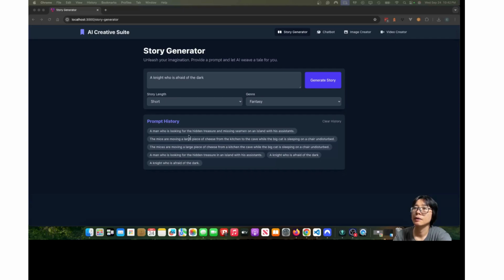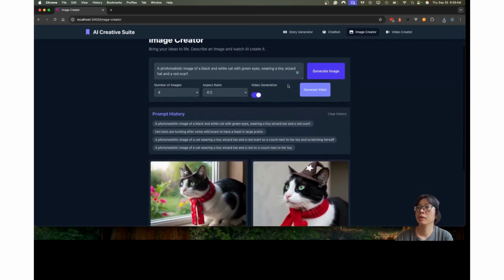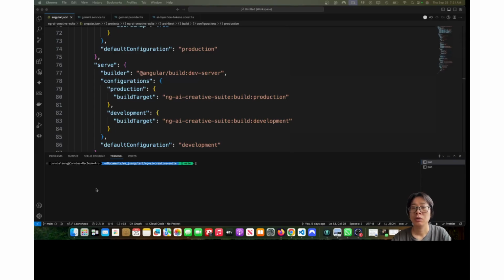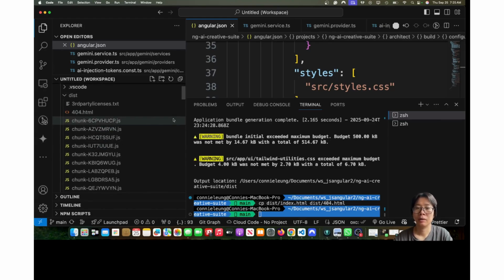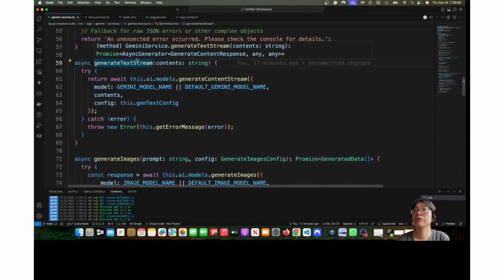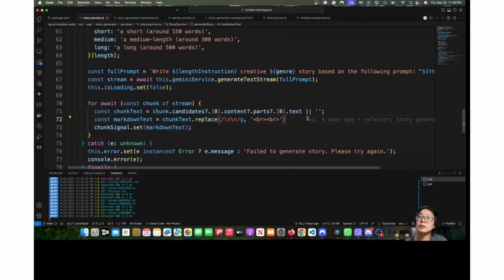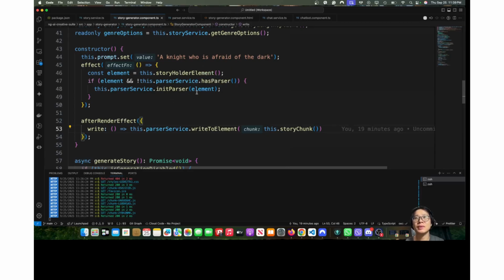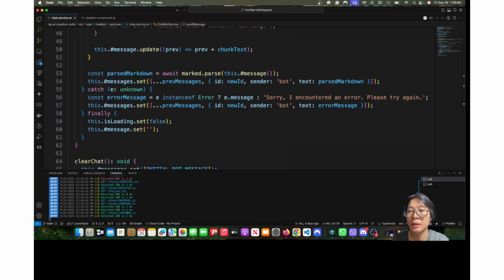Angular AI Creative Suite - generate story, videos and images using the Gemini API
This Angular AI Creative Suite utilizes the Gemini API to leverage Gemini 2.5 Flash Lite for story generation and chatbot integration, Veo 2 for video creation, and Imagen 4 for image generation.

| 0:00 |1:10 | Title & Project Overview (Angular AI Creative Suite using Gemini 2.5 Flash, Imagine 4.0, Veo 2). |
| 1:10 | 3:12 | Demo: Story Generator (Text-to-Text with streaming output). |
| 3:12  |3:47 | Demo: AI Assistant/Chatbot (Formatted markdown response). |
| 3:47 | 5:22 | Demo: Image Creator (Imagine 4.0 Text-to-Image). |
| 5:22 | 7:41 | Demo: Video Generator (Veo 2 Image/Text-to-Video). |
| 7:41 | 14:39| Code Walkthrough: Angular Configuration & Providers (Setting API keys via CLI and configuring models in `angular.json`). |
| 14:39 | 22:10| Code Walkthrough: Implementing Text Streaming and Security (Using async generators/await, Signals, Effects, and DOMPurify for sanitization in the Story Generator). |
| 22:10 | 25:42| Code Walkthrough: Chatbot Streaming & Conclusion (Chatbot streaming implementation and final security checks). |